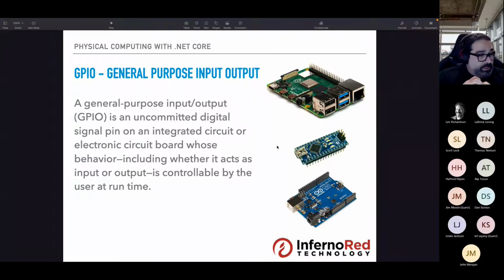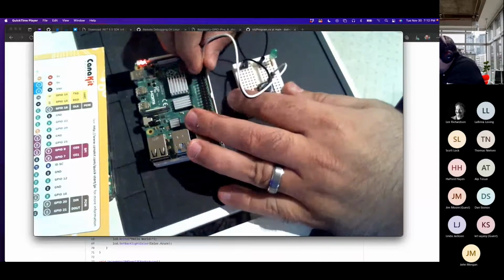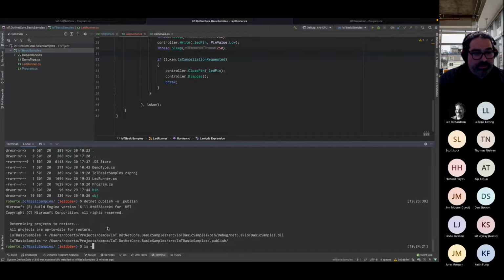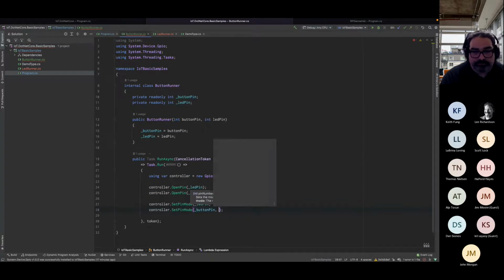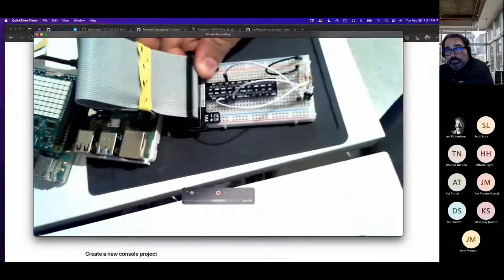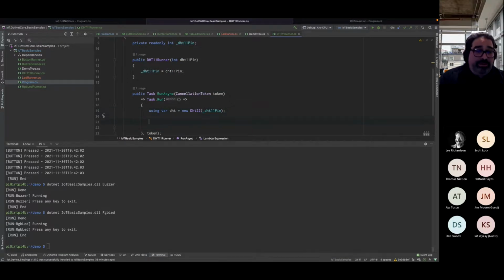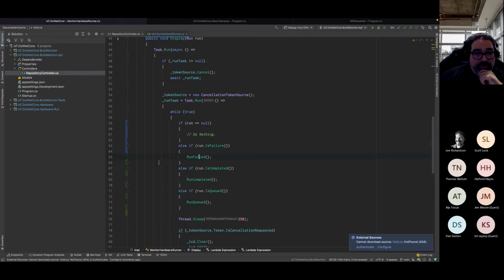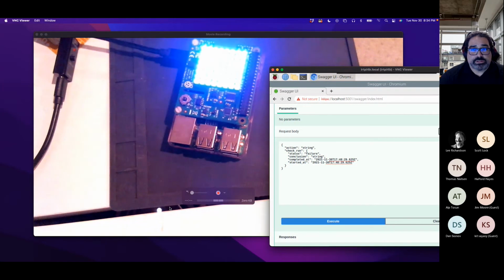Physical Computing with .NET Core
IoT development was traditionally reserved for the C world. In recent years with the broad adoption of the Raspberry Pi as a viable IoT platform, Python become a first-class citizen in the physical computing world. That being said, with the constant expansion of platforms and devices that support .NET Core, it was only a matter of time until writing C# for IoT devices was a reality. In this session, we will prototype a basic IoT device by using the GPIO pins on a Raspberry Pi running Raspbian with C#. Additionally, we will learn how to communicate with SPI and i2c devices.

Roberto Hernández is currently a Developer Extraordinaire at InfernoRed Technology based out of Northern Virginia. He has been architecting and building software solutions using Microsoft and open source technology for the past 18 years. He was awarded a Microsoft MVP award for C# in 2007,2008 and 2010 and an active participant of the Microsoft MVP reConnect program. Originally from the Dominican Republic, he is the proud father of two beautiful daughters that make his life special. You can track him down on twitter (@hernandezrobert) and on this blog